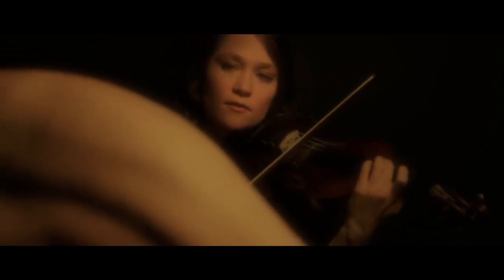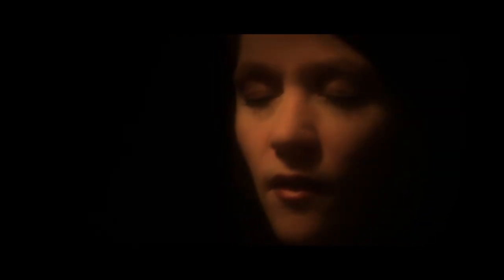Anomie Belle - Inky Drips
Artist: Anomie Belle
Song: Inky Drips
Album: The Crush

Produced, Directed & Edited by Bogdan Darev
Associate Producer: Nicholas D. Colangelo
Art Direction: Mariya Apostolova & Anthon Smith
Concept Art & Body Painting: Siolo Thompson
Cinematography: Brendan Flynn
Color Grade: David Barbosa & Bogdan Darev
Gaffer/AC: Matthew Pew
Grip/DIT: Jonathan Hughes
Grip: Jeff Wagg
Make-up Artist: Lis Krebs
Still Photographer: Sandra Buskirk
PA: Phil Brucato
Catering: Eny

Body Models: Markeddie Jones, Vedada Sirovica, Lane Stroud, Anthon Smith, Lis Krebs, Sandra Buskirk, Jonathan Hughes
Dancer: Mariya Apostolova

In gratitude to Evan Gardner for the hospitality and to all of our Kickstarter Backers!